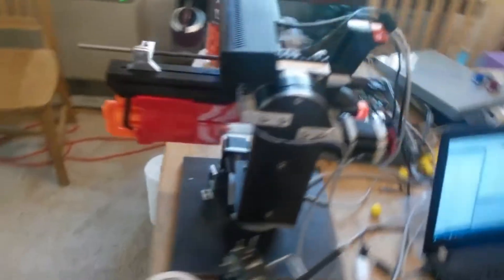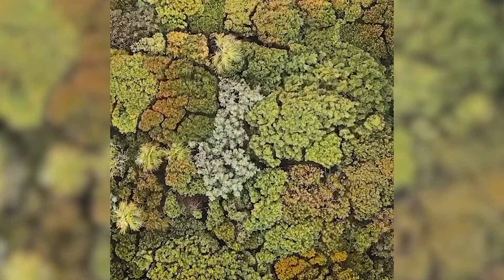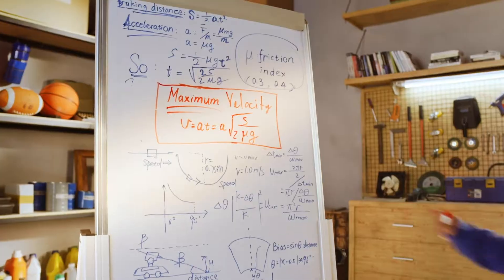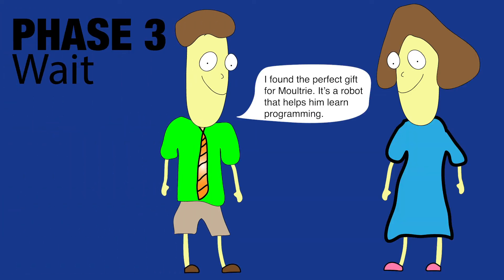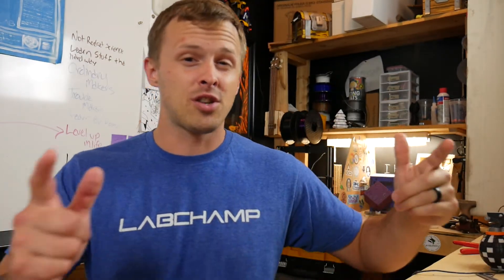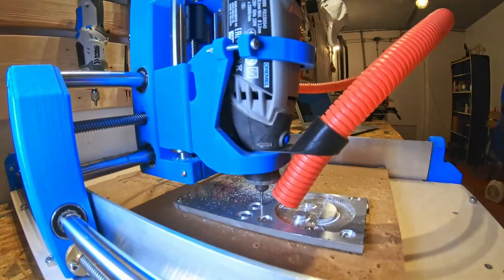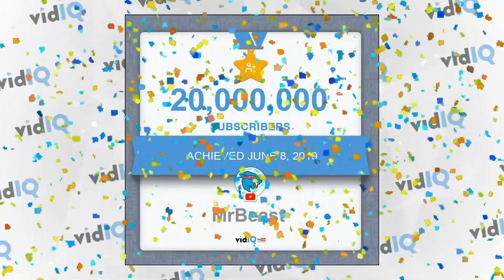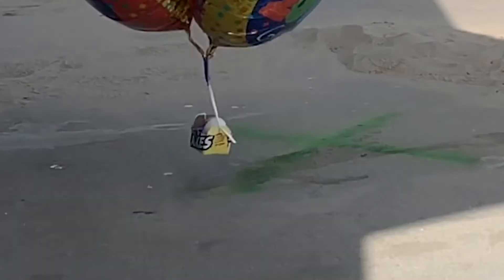NEW DJI Robot Tank | Best Stuff This Week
The new DJI Robot Tank, the Robomaster S1 is mind blowing. First build the robot then battle it with your friends. Links to everything below...

When you go to one of these videos drop a comment and let them know "RumbleLab says hello!"

For this week's egg drop challenge, go to the dollar store with 3 dollars and see if you can make something to protect your egg. You can only use your supplies, tape and hot glue. Then see if it can survive a drop. Instead of going up on the roof. Just drop the egg out of a window or throw it as high as you can. Check back next week and see how mine went.

If you see something this upcoming week that you think should be in the next video send me and email at